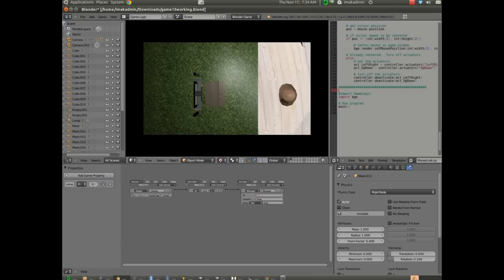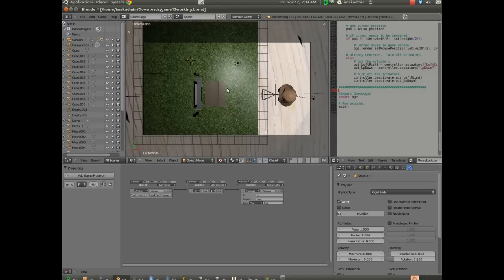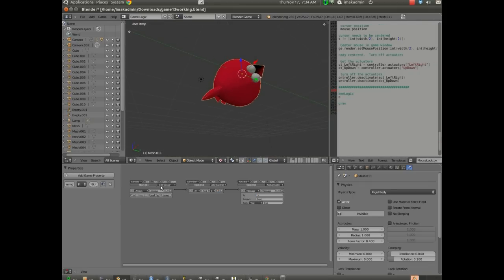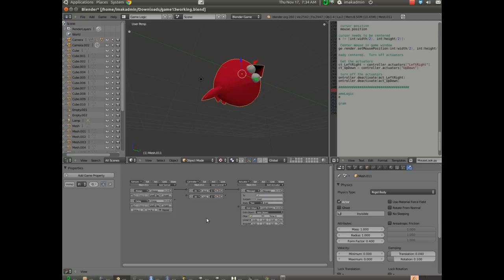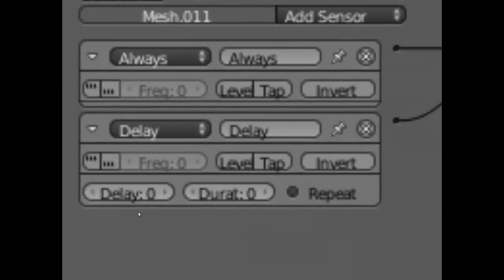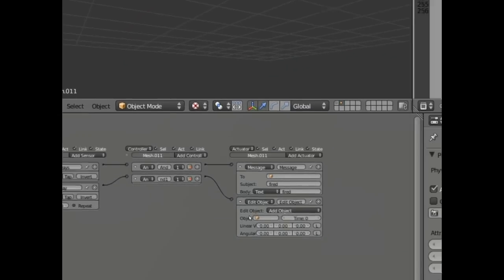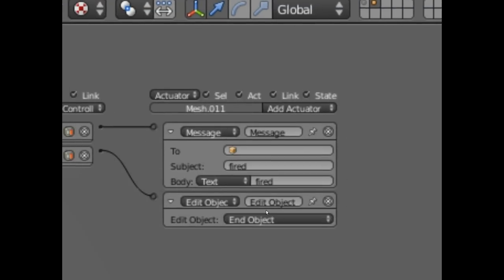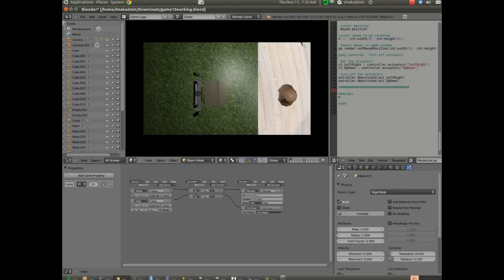Blender Game Tutorial (2.6) --Part 14 (The Delay Sensor)